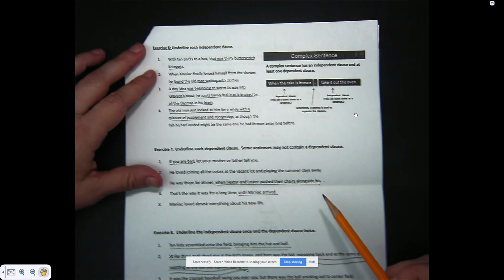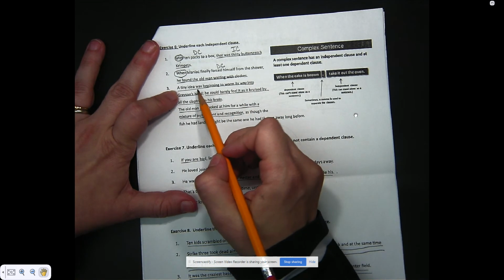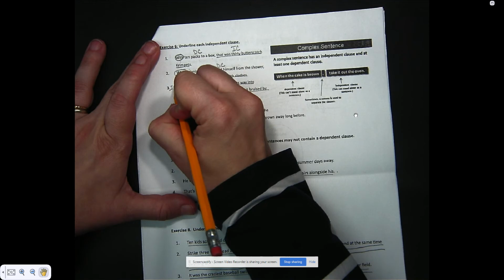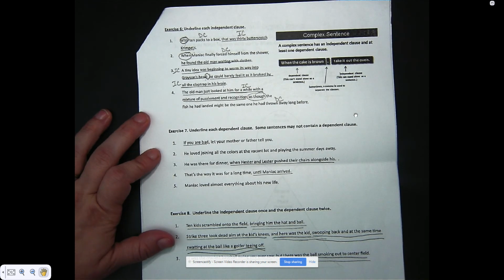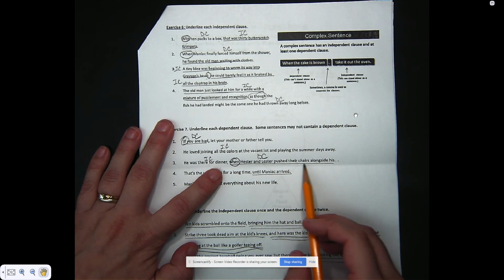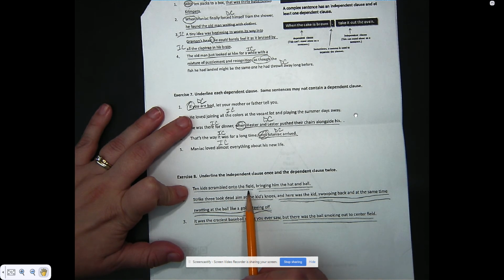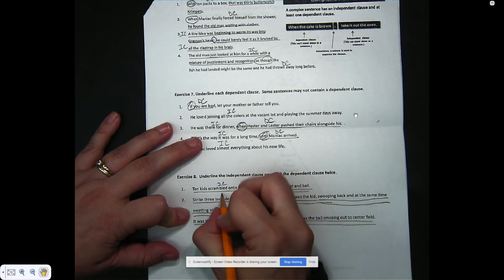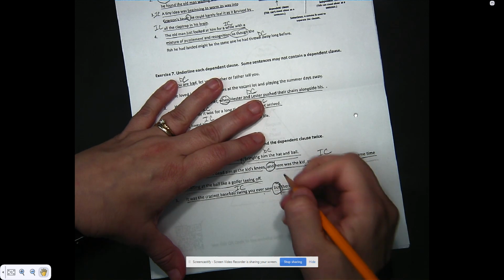Station 3 Practice